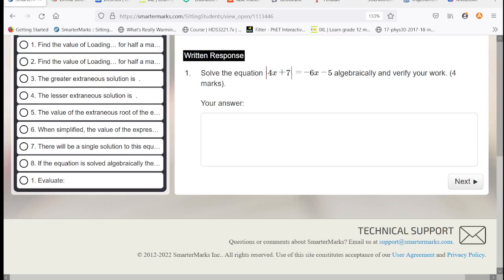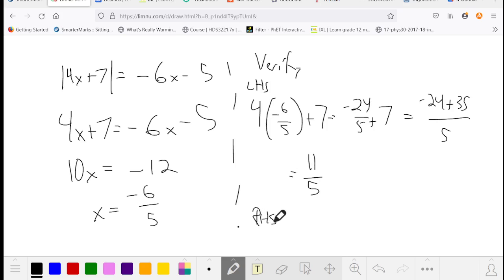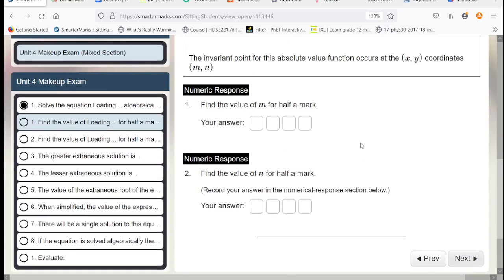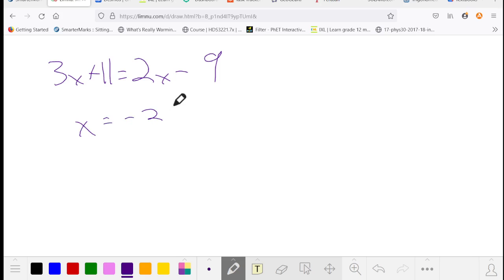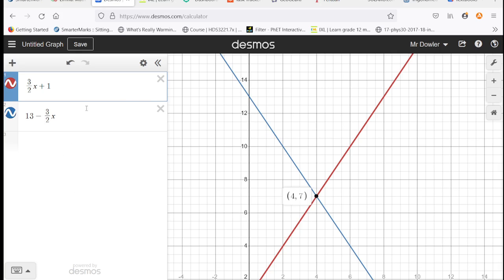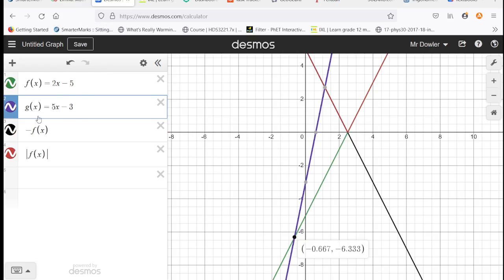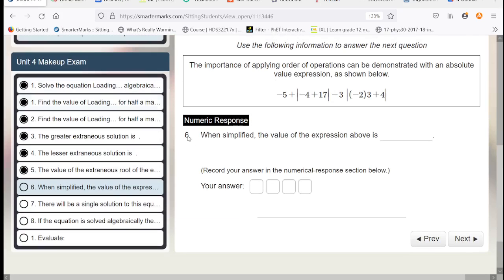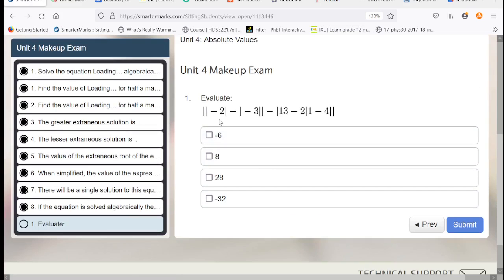Math 20-1 Unit 4 Makeup Test Solutions